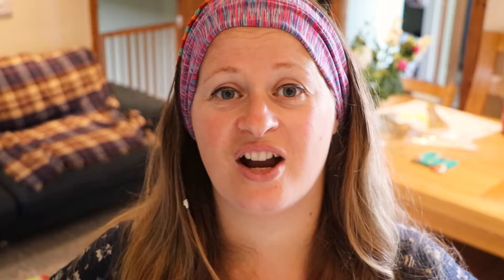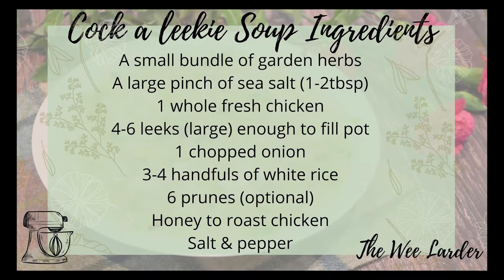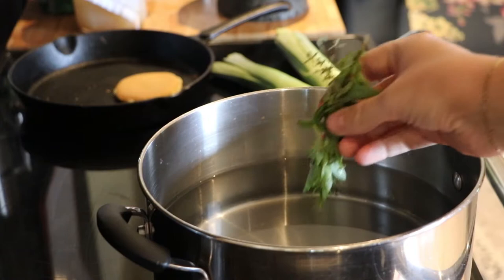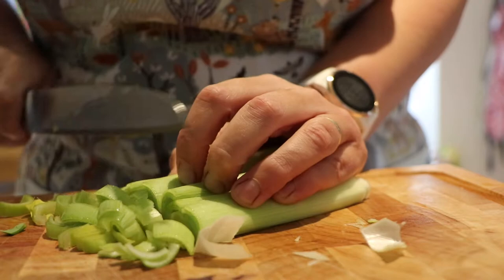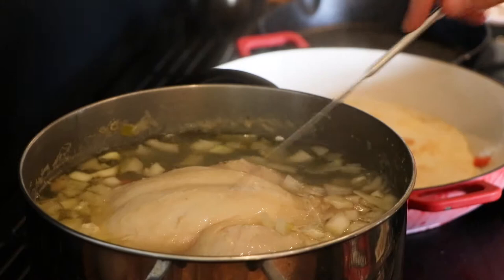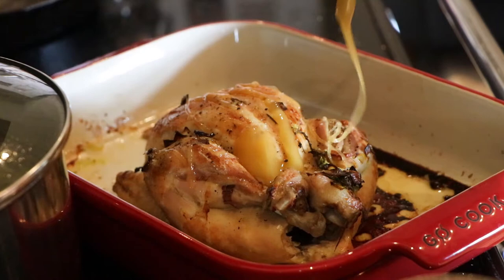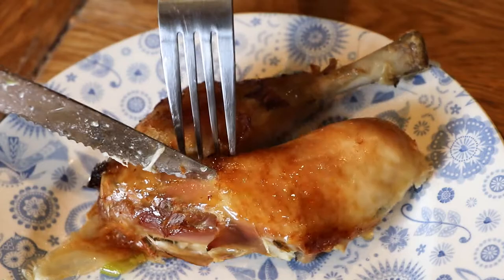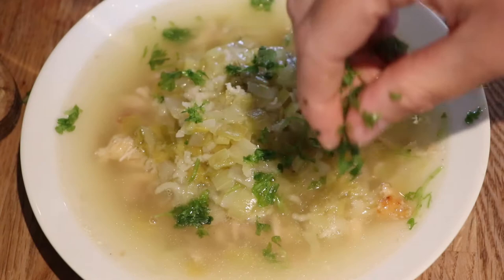Cock a leekie Soup Traditional Scottish Recipe - Traditional Scottish Recipes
Traditional Scottish Recipes - Cock a leekie Soup

This recipe is part of our Scottish Traditional Recipes series.  These are my own personal recipes based on traditional methods of cooking Scottish food and it is my passion to preserve our old Scottish food culture visually for the younger generations.

We love this traditional scottish recipe its so delicious!  Cock a leekie soup is a traditional Scottish classic.  I have research many traditional scottish recipes and this recipe I created is very similiar to the old way of making cock a leekie soup.  Cock a leekie soup is made very simply by using chicken, leeks, onions and sometimes prunes.  Its so easy to make.